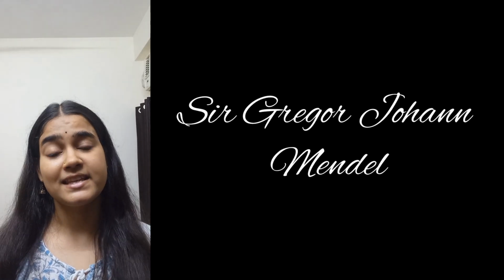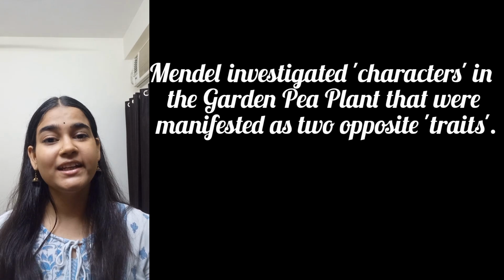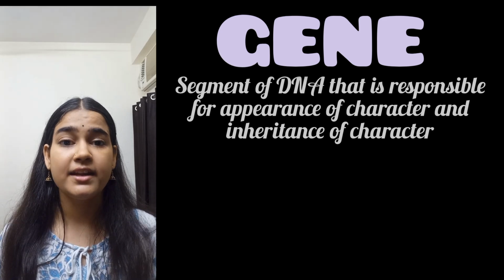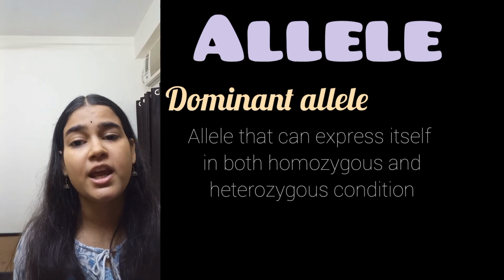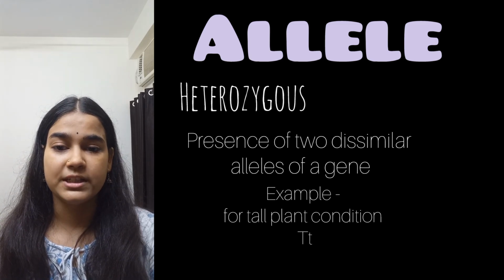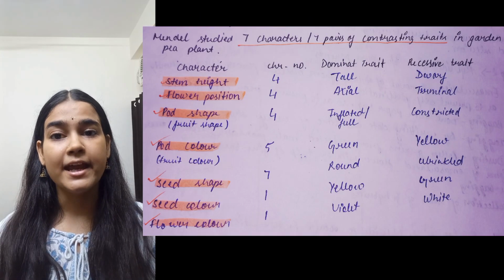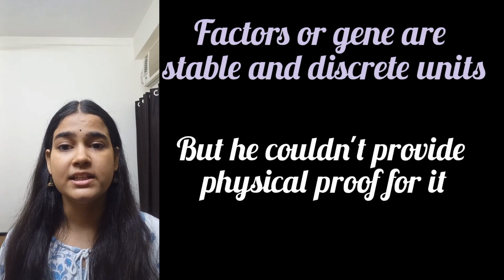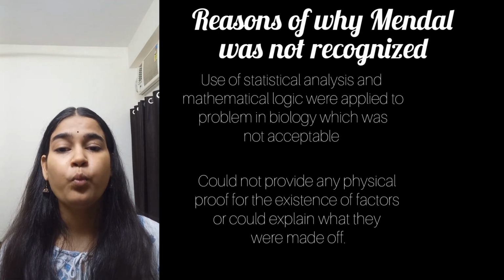Basics of Genetics